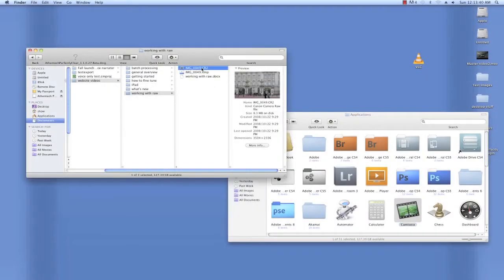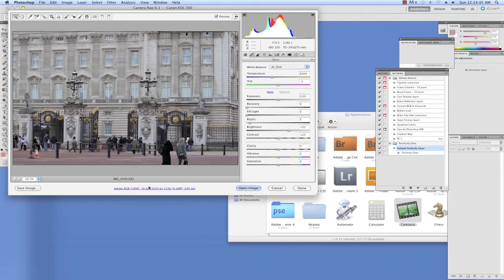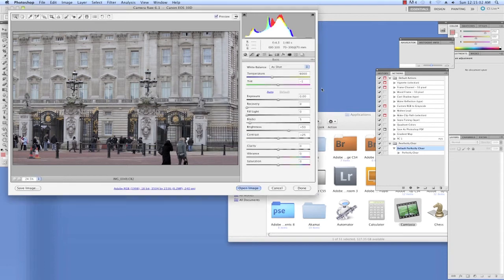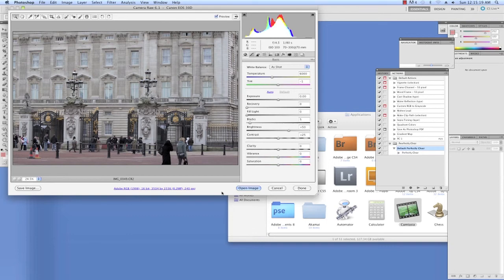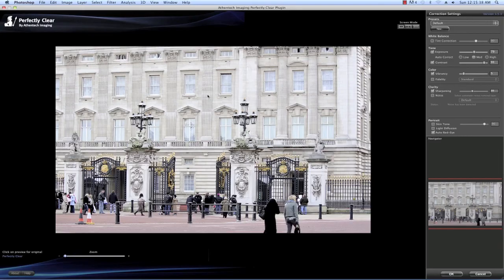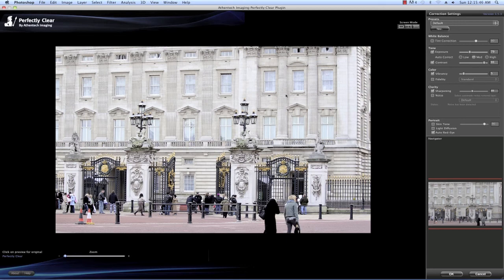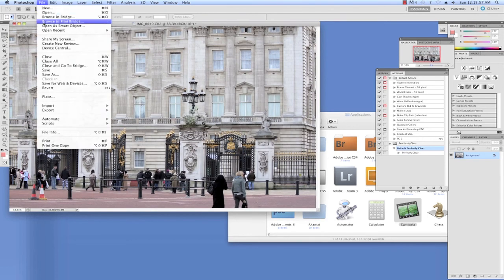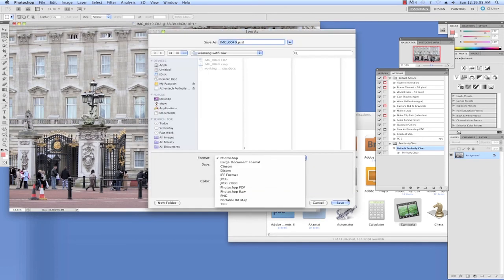Working with RAW files